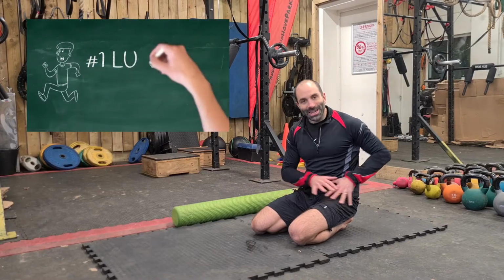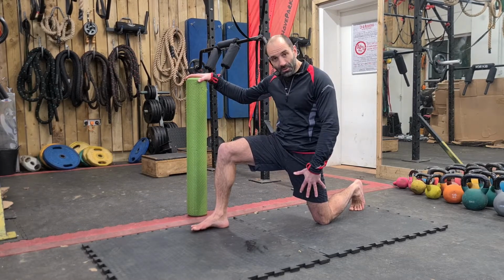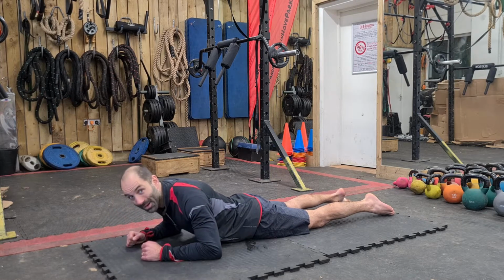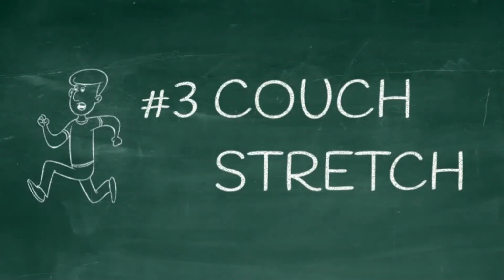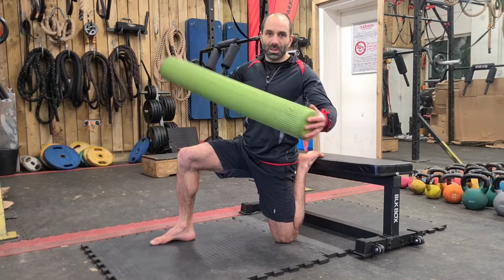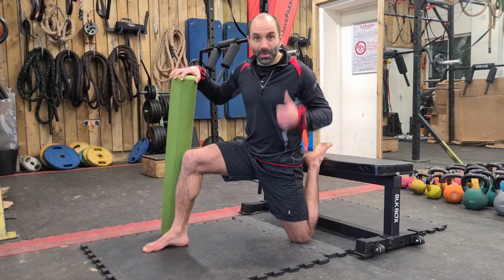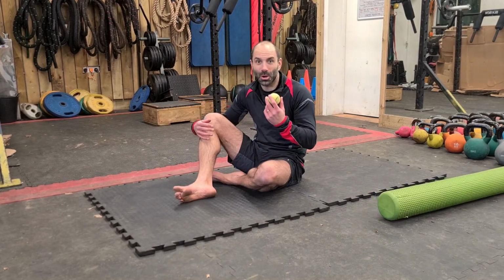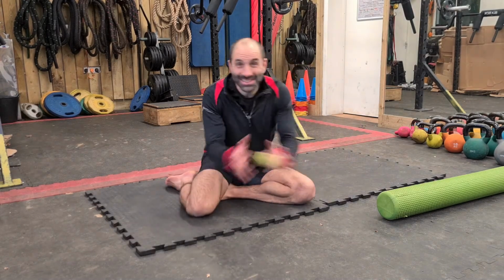3 Steps to fix your lower back pain and bonus psoas release for long term health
The most common complaint I get from clients, guys mainly, is lower back pain and tension. This is due to lots of reason including too much sitting.

These are the 3 movements I have found to be the best in giving instant relief in just a few days.

There is a shorter version for quick access.

Reboot Your Energy, Join Nick's 14 Day FREE Energy Reboot Challenge